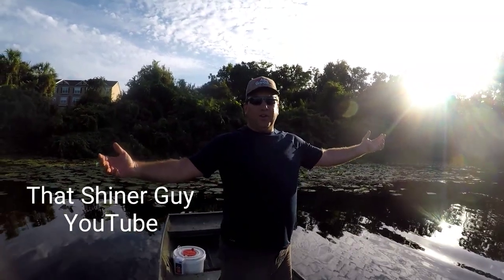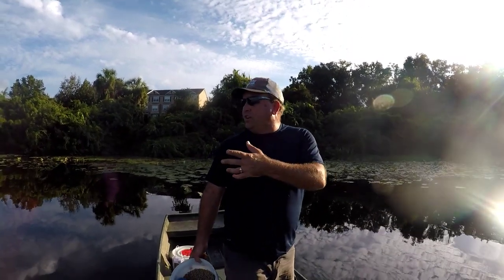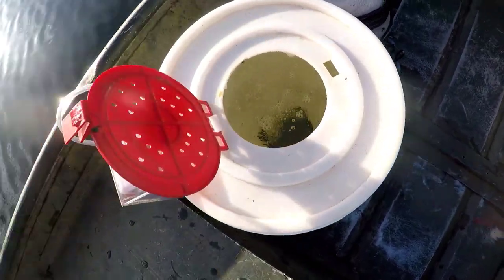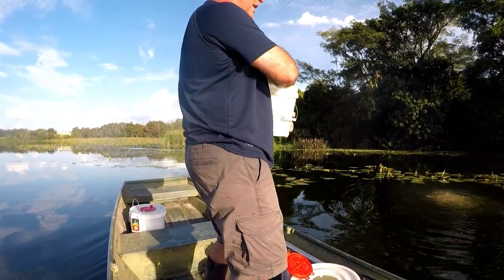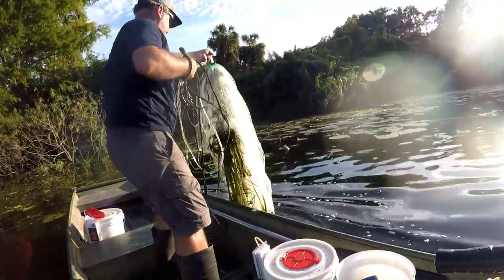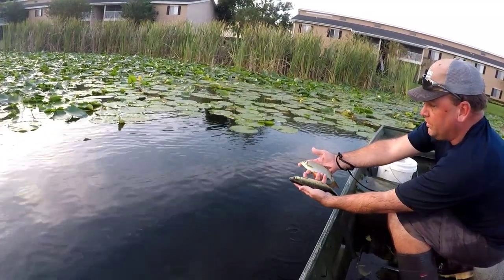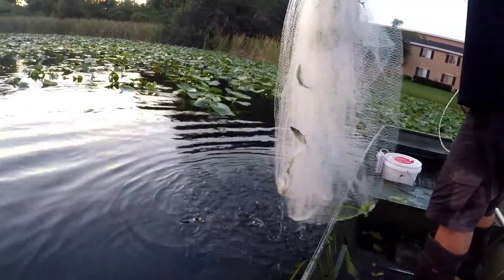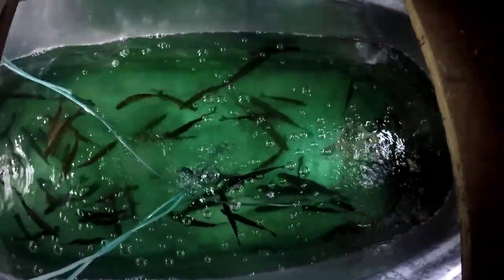How to catch wild shiners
Fishing video showing how to catch wild shiners with a cast net.